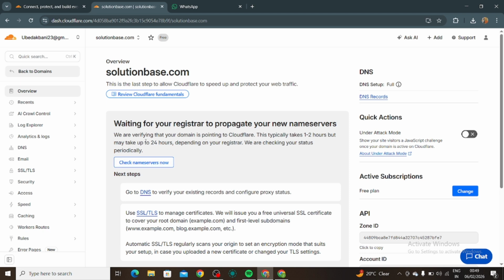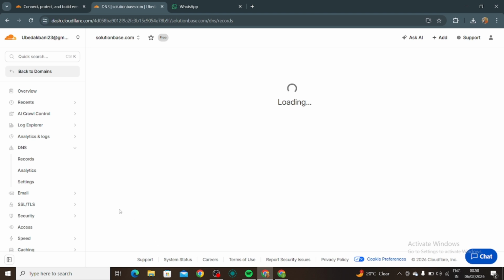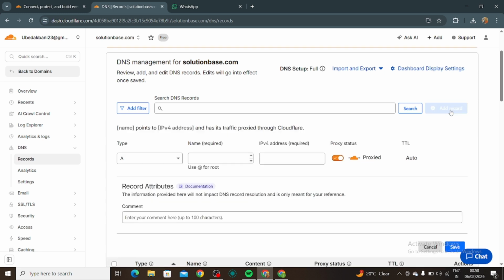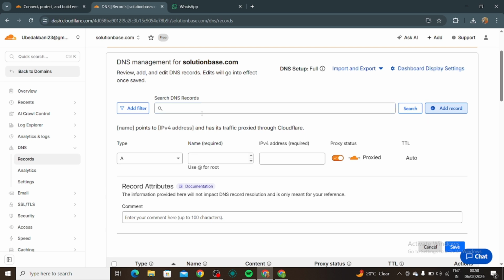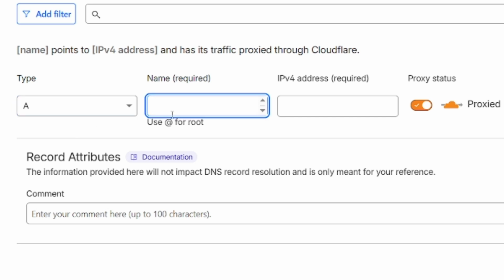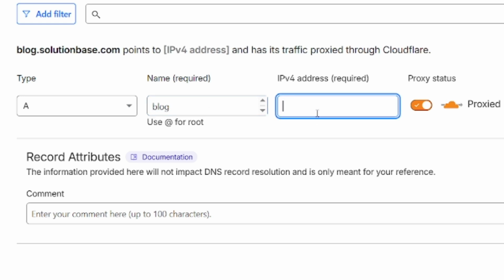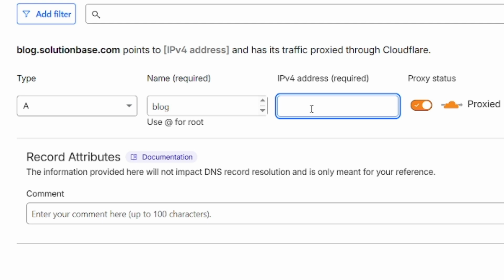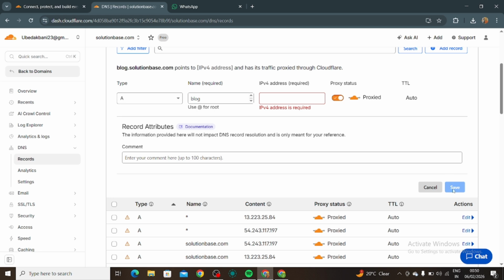How to Add Subdomain in Cloudflare [2026 Full Guide]